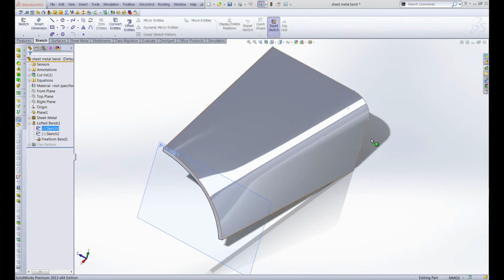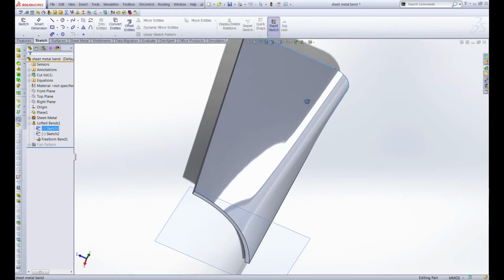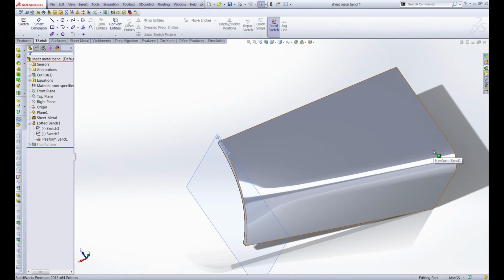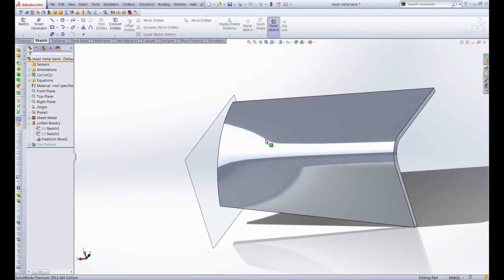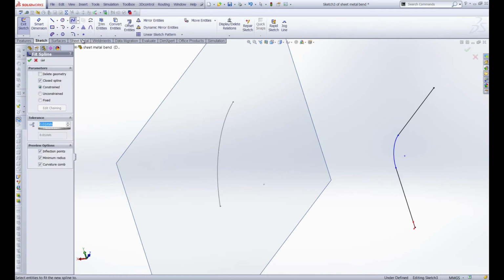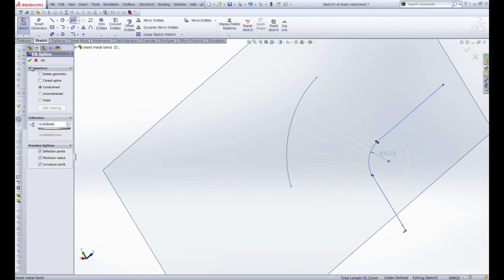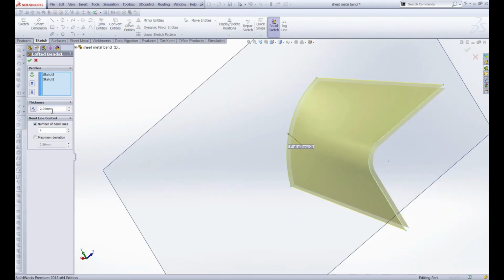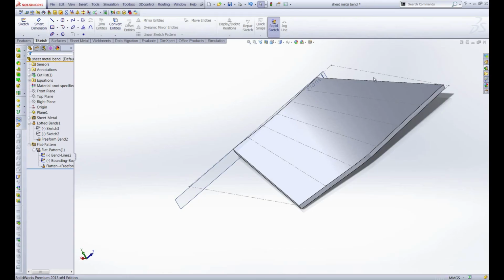Weekly Productivity Enhancer: Breaking A Sheet Metal Loft To Show Bend Lines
There are tons of operations you probably will never execute in SolidWorks just because your designs will never call for it. If you don't work much with sheet metal, then you'd probably not be very familiar with the Sheet Metal functionality in SolidWorks. However, there are some tools that just go under the radar even if you're a pro. Adding bend lines to a bended loft between two non-parallel sketches had never come up in my modeling, so I was interested to learn how when it came up. This video walks you through the steps of this little hidden nugget.